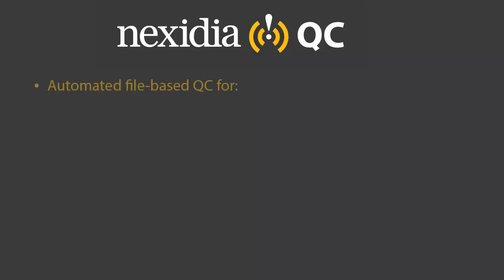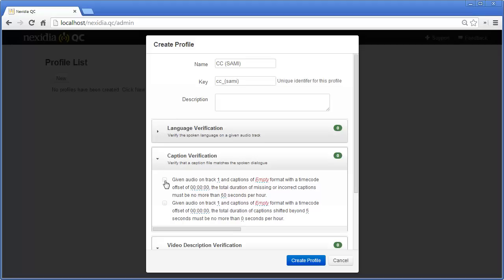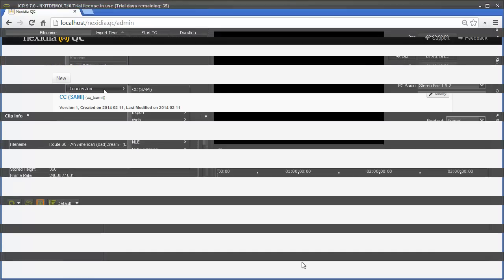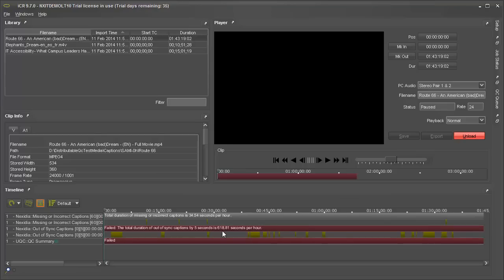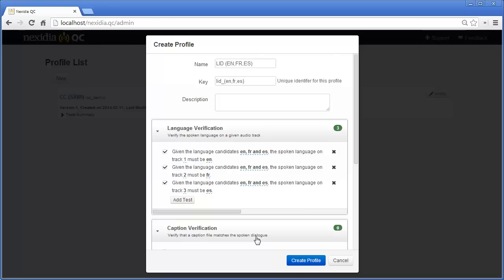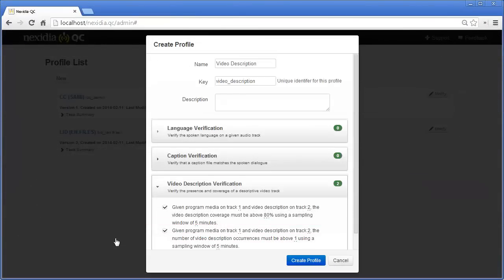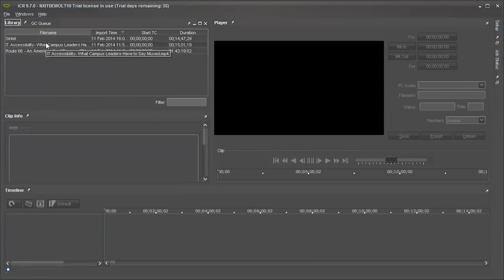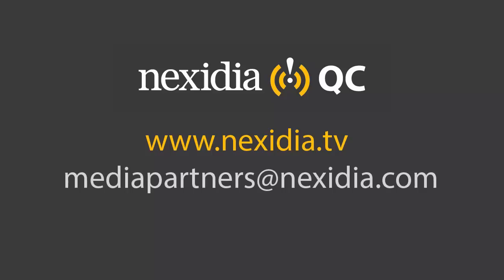Nexidia QC Demo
In this video, we demonstrate the functionality of Nexidia QC and the integration with Amberfin iCR using UQC.